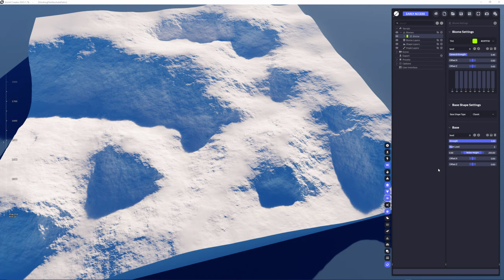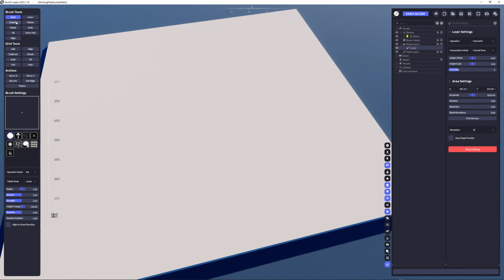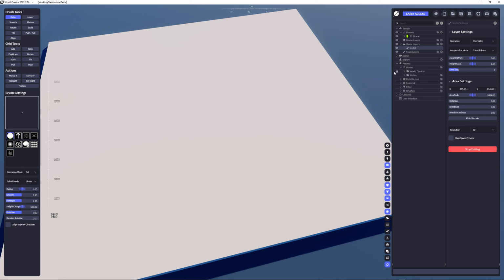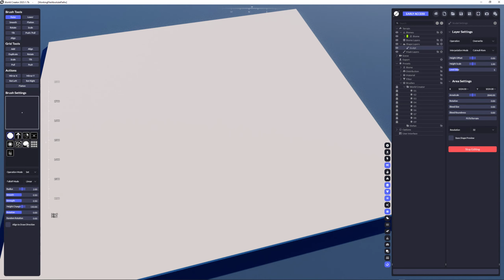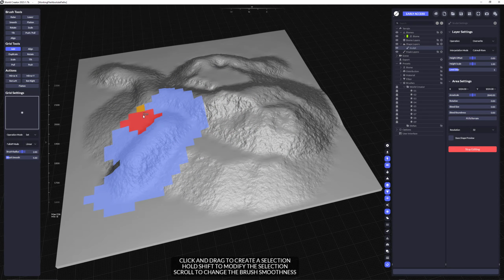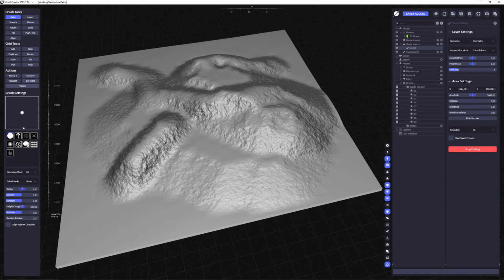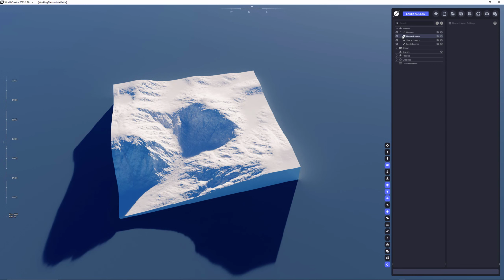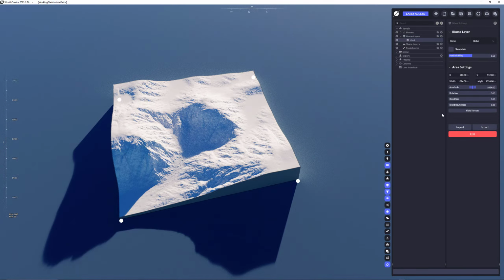World Creator 2023 Early Access Preview - Changelog 2023.1.7b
Shows the changes made in version 2023.1.7b (available since 7th July 2023).

PLEASE BE AWARE that this is just a simple showcase only, so you can get started right after purchase using the latest BETA / EARLY ACCESS version of World Creator 2023. There is still World Creator 2 and World Creator 2022 available for download but this video refers to the BETA / EARLY ACCESS version only which is currently under full development (planned release is mid August 2023).